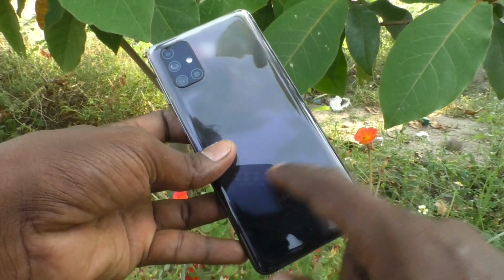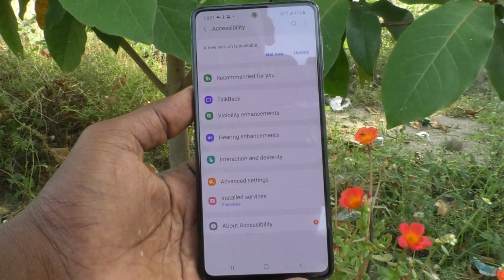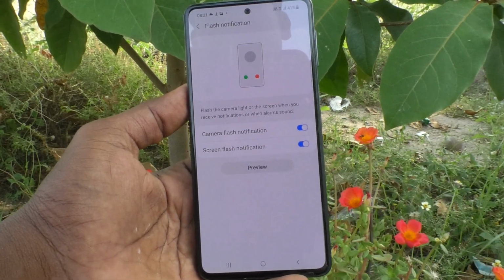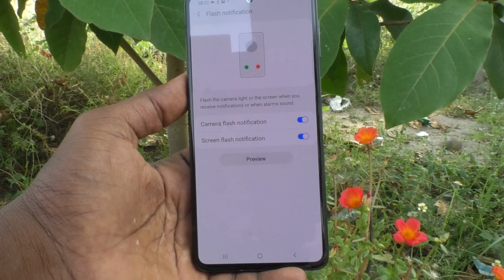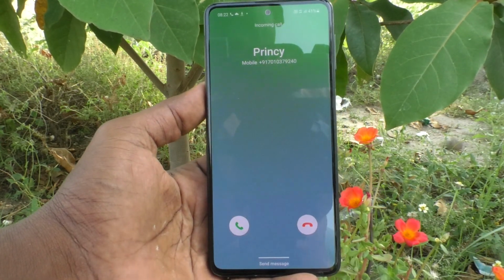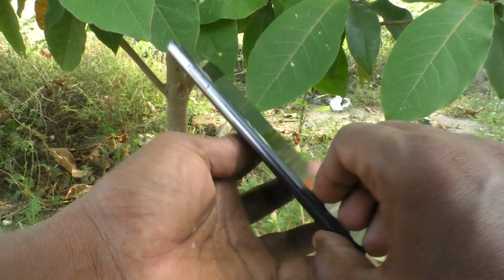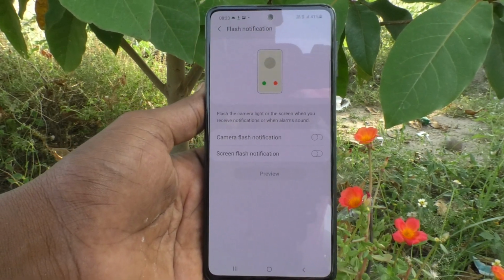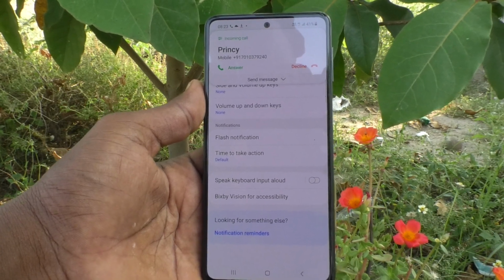How to set flashlight notification for incoming calls in Samsung Galaxy M31s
Samsung Galaxy M31s flashlight notification settings for incoming calls: Learn here how to set flashlight notification for incoming calls in Samsung Galaxy M31s smartphone. Flashlight notification is essential for incoming calls in Samsung Galaxy M31s. It is needed for certain situation where you are few feets away from your phone. By seeing the flashlight 🔦,  you can easily feel that you get incoming calls or sounds alarm in your phone Samsung Galaxy M31s. One of my friend, Revathi, asked me in Hndi that Samsung Galaxy M31s me flashlight notification set kaise kare for incoming calls. I sent her a message that please wait 1 hour, I will send a video demo on how to set flashlight notification for incoming calls in Samsung Galaxy M31s smartphone. She patiently waited and within 30 minutes, I made a video on how to set flashlight notification for incoming calls in Samsung Galaxy M31s smartphone and uploaded in my channel, 5-Minutes Tech. I have then sent her a link of video of how to set flashlight notification for incoming calls in Samsung Galaxy M31s smartphone. She was then very happy and spelt many thanks to me.